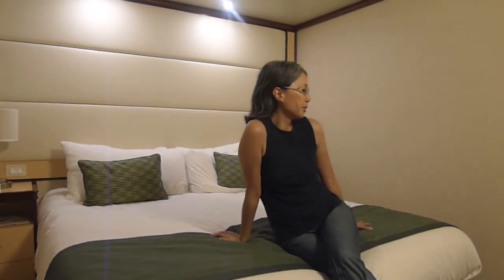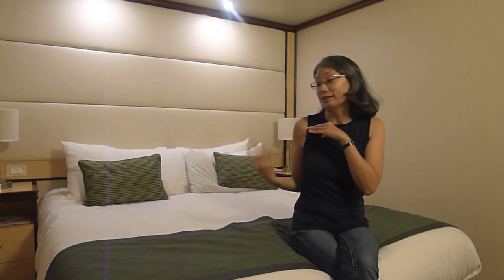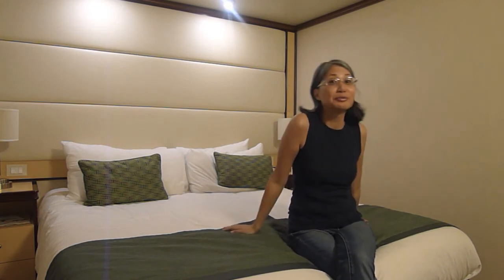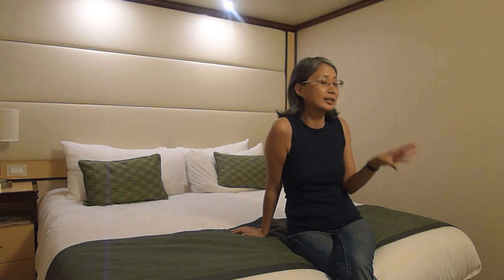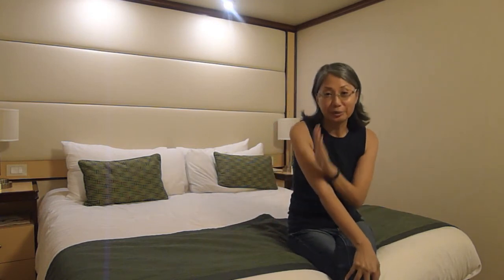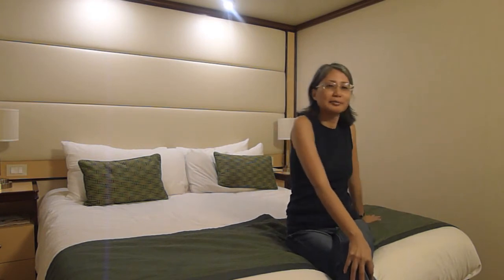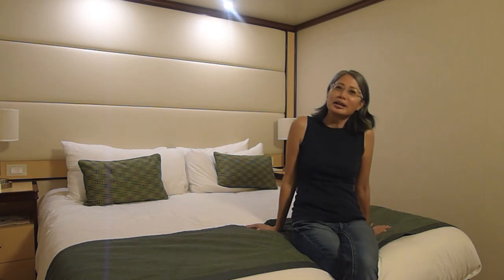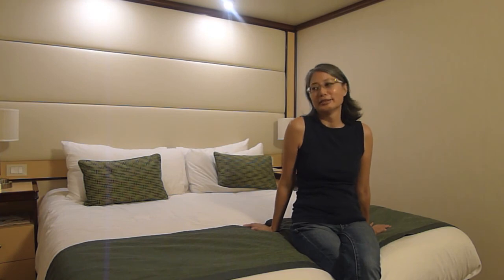Royal Princess 2018 - Ep. 3 Move Over Offer From Princess Cruises - January 20, 2018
January 20, 2018 -  We received our first and only move over offer from Princess Cruises, asking us to relocate from an obstructed balcony cabin to an inside cabin.  And receive a 100% cruise fare refund (as refundable onboard credit).  What did we do?  We accepted it, of course.  We then splurged on two onboard excursions, a spa treatment each, two specialty restaurants, three bottles of wine for dinner, and still have a couple of hundred dollars refunded back to us.  Yippee!

My story: I create videos of my travel and outdoor adventure experiences as well as daily life, wherever I happen to be.